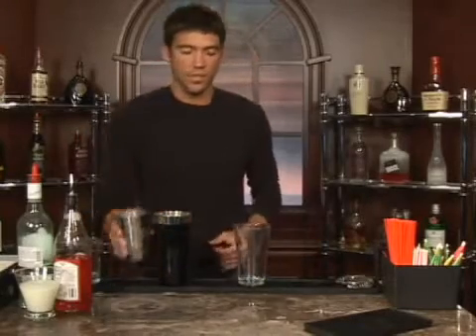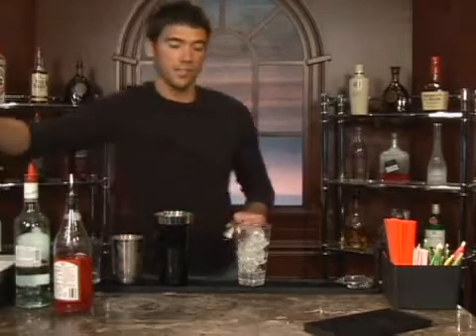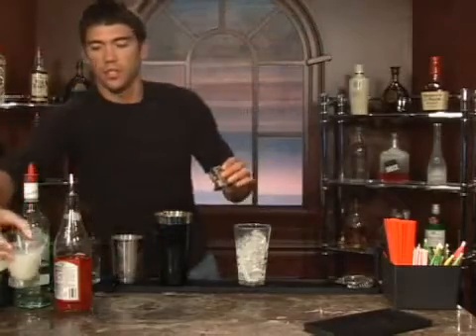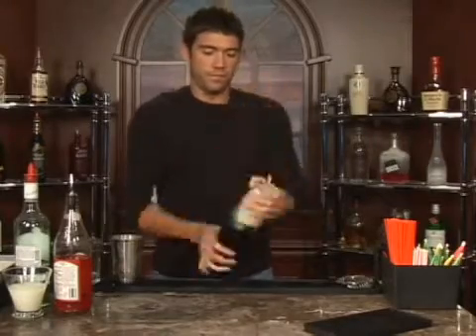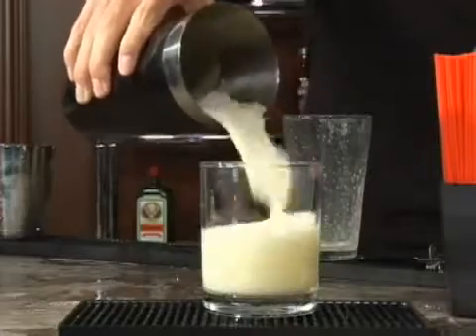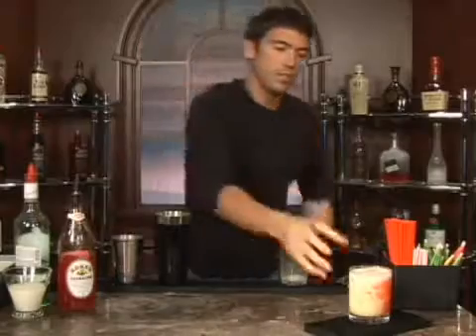How to Make the Cayman Sunset Mixed Drink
How to Make the Cayman Sunset Mixed Drink. Part of the series: Rum Mixed Drinks: Part 4. The Cayman Sunset is a mixed drink with rum that's easy to make at home.  Our professional bartender shows you how in this free video on mixing drinks.